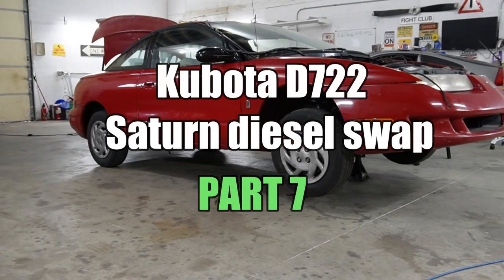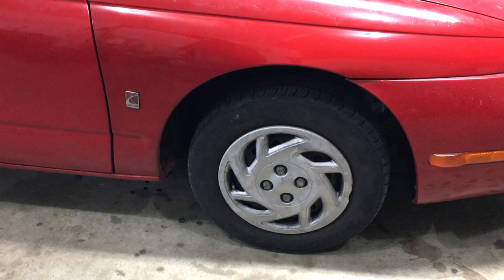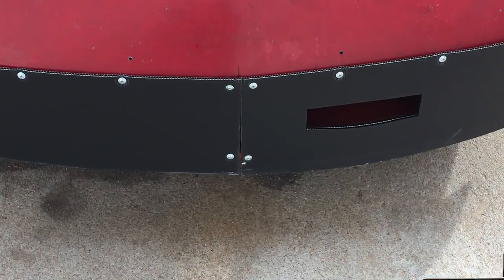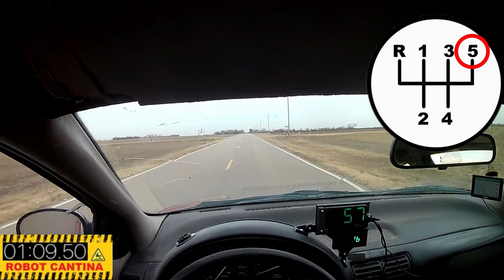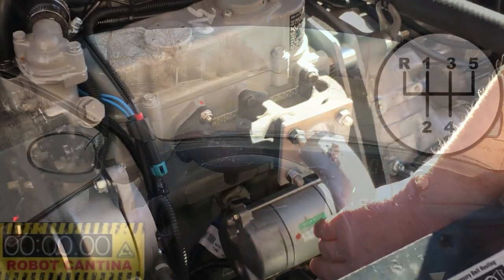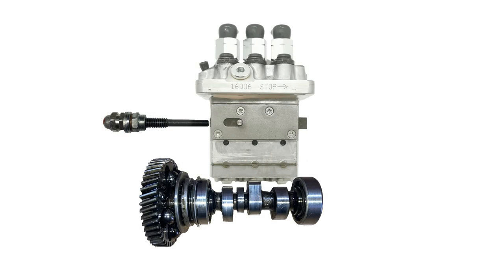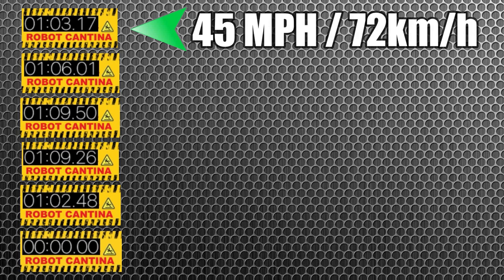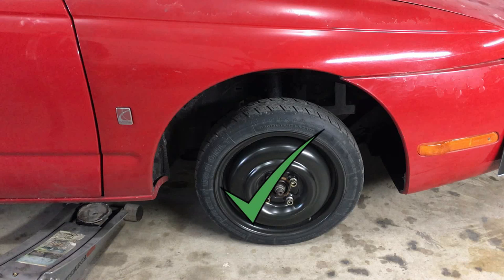S3E2 Fuel and aerodynamic mods ....We do some experiments to try and get the Saturn to go faster.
Season 3 Episode 2.    Jimbo changes the aerodynamic profile of the Saturn coupe in an attempt to go faster.  He also installs an exhaust gas temperature gauge and adjusts the injector pump fuel limit.  How fast with the Saturn go... tune in and check it out!

Hi Ya folks!  This channel is NOT doing a Giveaway and we are NOT asking for  personal information.   If you get a message asking for info, please ignore it.
Jimbo

The walls in our new studio are bare, if you want to send swag please send it to:
Robot Cantina
207 S. Sedgwick Ave